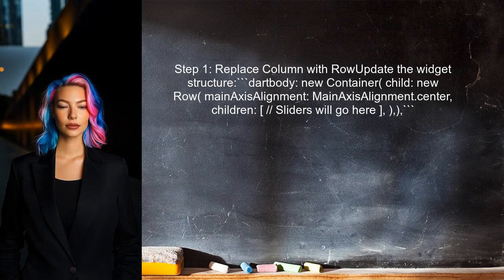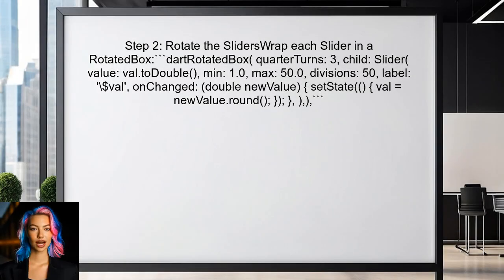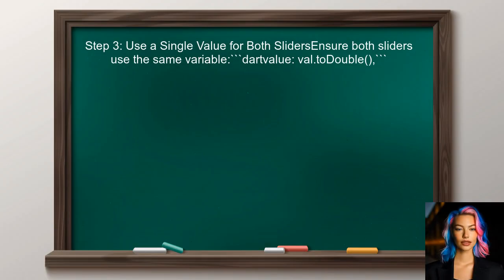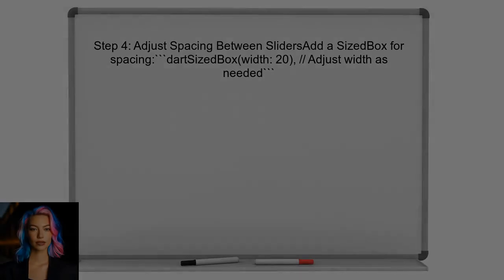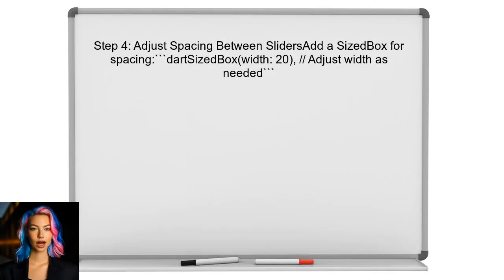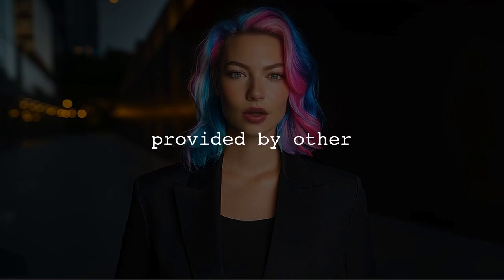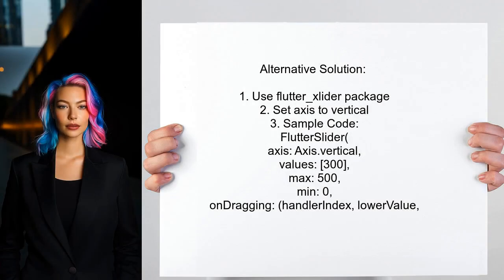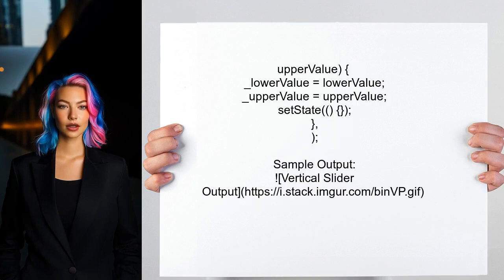How to Create Side-by-Side Vertical Sliders in Flutter: A Step-by-Step Guide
In this video, we’ll dive into the world of Flutter and explore how to create stunning side-by-side vertical sliders. Whether you're building a dynamic user interface or enhancing your app's interactivity, vertical sliders can be a powerful tool. Join us as we provide a step-by-step guide, breaking down the process to help you master this essential Flutter feature with ease.

Today's Topic: How to Create Side-by-Side Vertical Sliders in Flutter: A Step-by-Step Guide

Related to: flutter, side-by-sidesliders, verticalsliders, fluttertutorial, step-by-stepguide, flutterwidgets, mobileappdevelopment, uidesign, flutterui, flutterdevelopment, responsivedesign, flutterlayout, codingtutorial, appdesign, flutterexamples, fluttertips, cross-platformdevelopment,